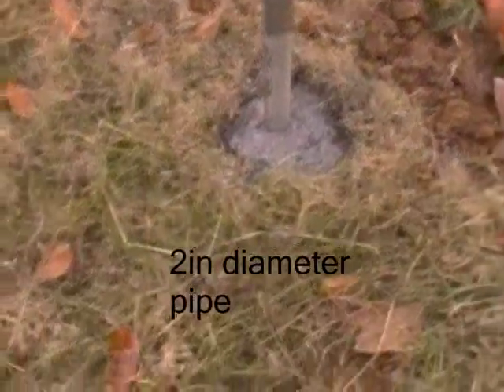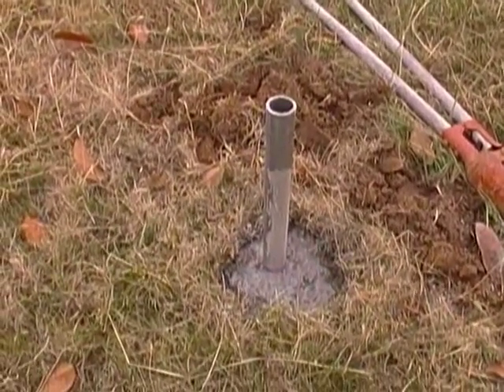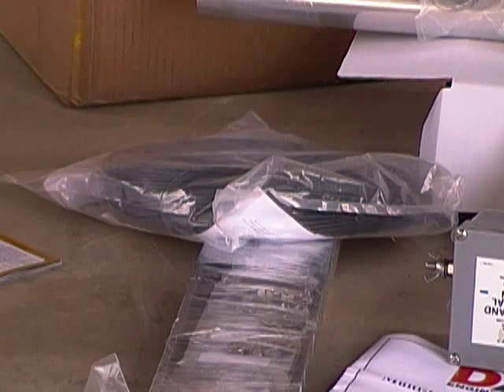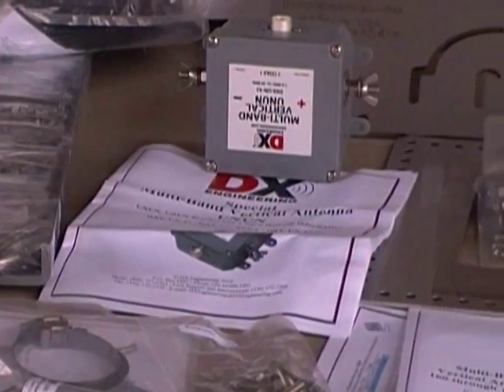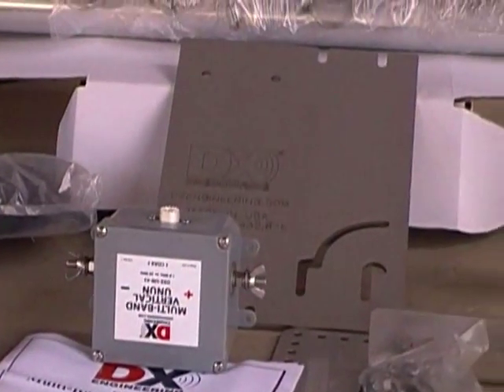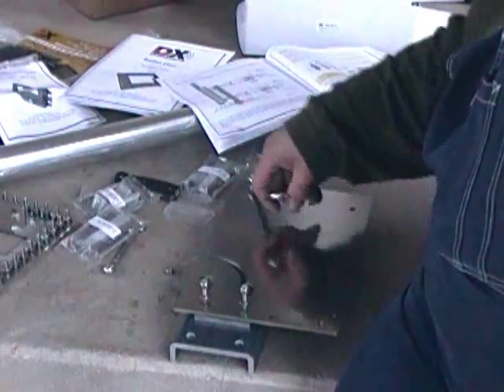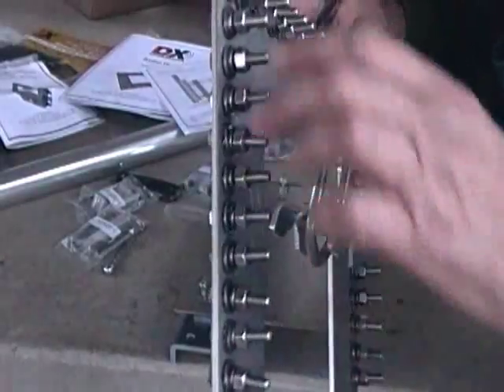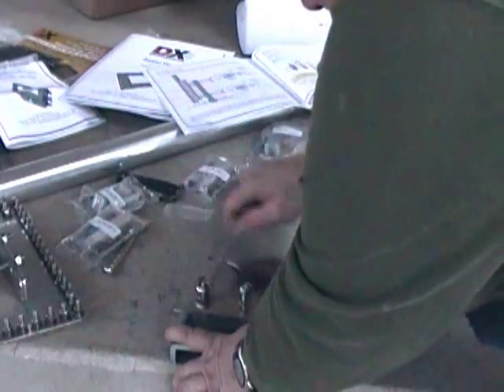DX Engineering 43 Foot 160 to 10 Meter Vertical Antenna Pt 1 of 3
DX Engineering 43 Foot 160 to 10 Meter Multiband Vertical Antenna  Install and review...
 The DX Engineering MBVE-1 is a 43 foot, high performance 160 thru 10 meter vertical multi-band antenna that is tunable to operate with an SWR of 1.5:1 or less. Tuning is accomplished by using the DX Engineering Multi-Band Vertical UNUN  and your in-shack wide-range tuner

Don't forget your emergency supplies at the Ready Store  Best Price Guarantee